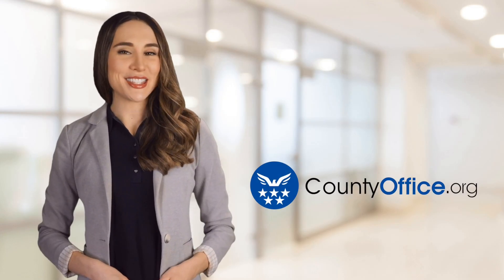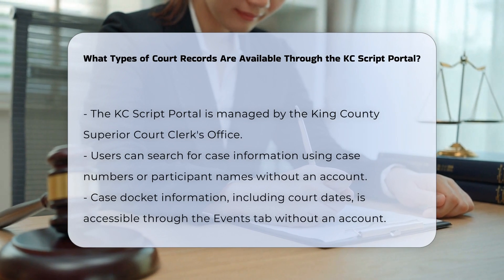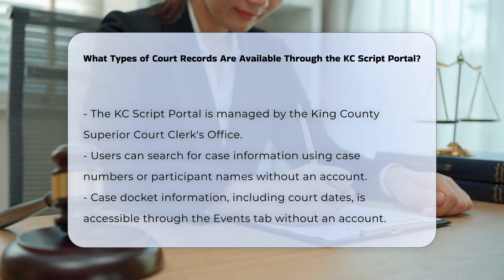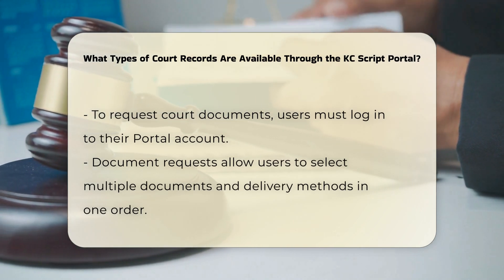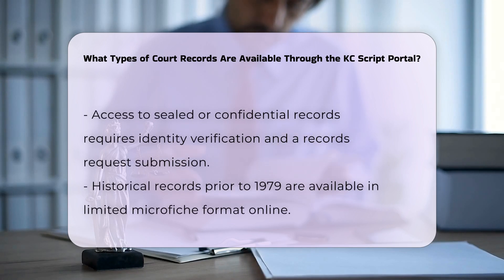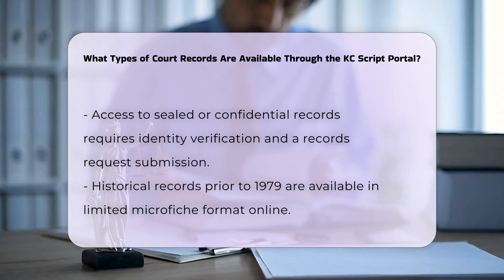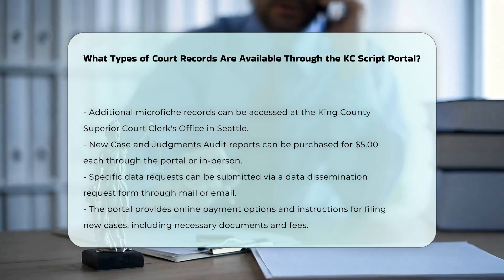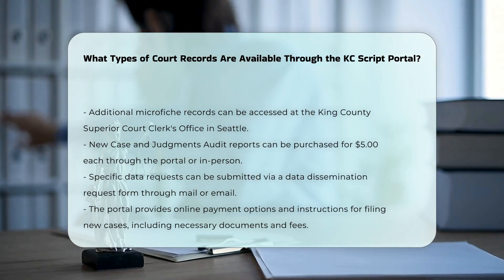What Types of Court Records Are Available Through the KC Script Portal? | CountyOffice.org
What Types of Court Records Are Available Through the KC Script Portal? Unlock a wealth of information about court records with the KC Script Portal, managed by the King County Superior Court Clerk's Office. Discover how you can access case numbers, participant names, docket information, and even request court documents online. Dive into the process of obtaining sealed or confidential records, explore historical records dating back to 1979, and learn about purchasing audit reports. If you require specific data from the Clerk's Office case management system, find out how to submit a data dissemination request. Additionally, access payment and filing information conveniently through the portal. Stay informed and empowered with these valuable resources on court records.